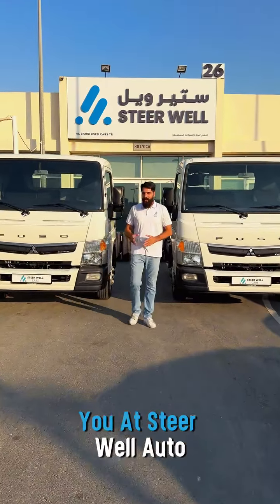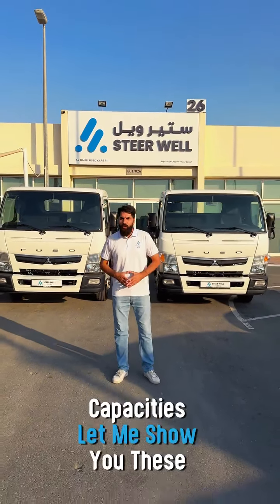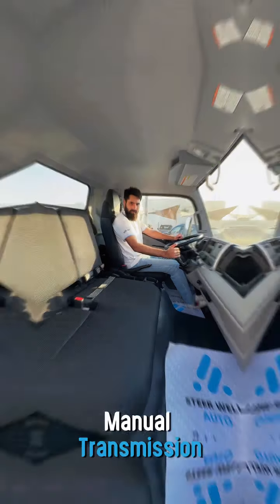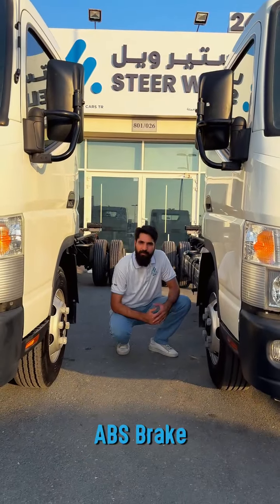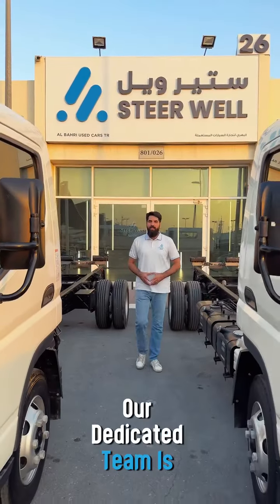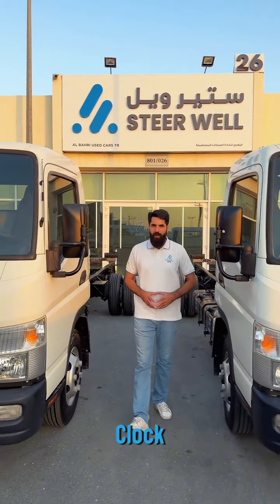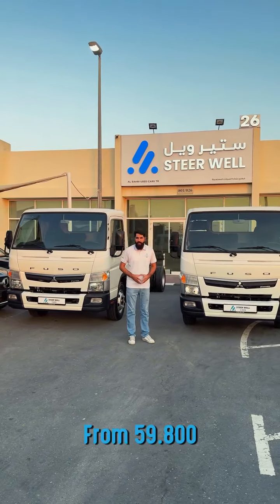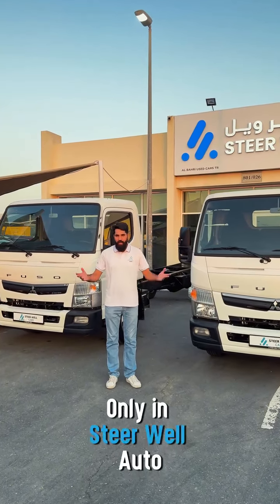Mitsubishi Fuso Canter 2023 & 2024 models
📣 The price gonna surprise you at Steer Well Auto! 🚛✨
Mitsubishi Fuso Canter 2023 & 2024 models – Japanese-made GCC specs are available in 4 & 6-ton capacities.
This Euro 5 vehicle is powered by a robust 3-liter 4-stroke diesel engine, with dual fuel tanks totaling 170 liters and equipped with 6-bolt wheels and ABS brakes.
Whether you need a bare chassis or specialized configurations like water delivery shutter boxes, fuel tanks, chiller bodies, or tow trucks, we've got you covered!
🔖 Starting from just AED 59,800! Limited stock available exclusively for export
🚨 Don’t miss out on this incredible deal! Only at Steer Well Auto.